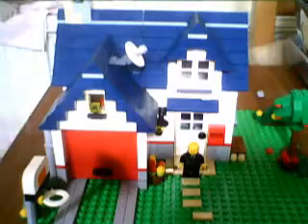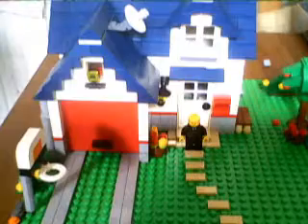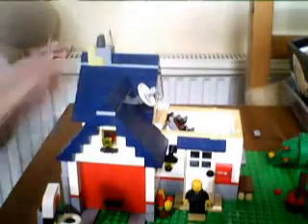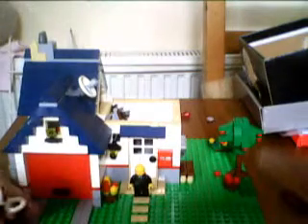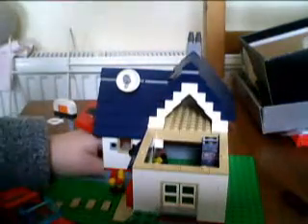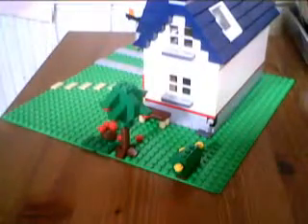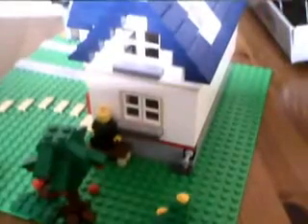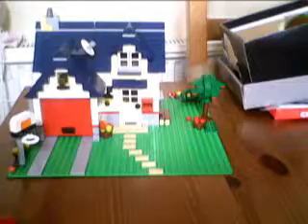lego house revew